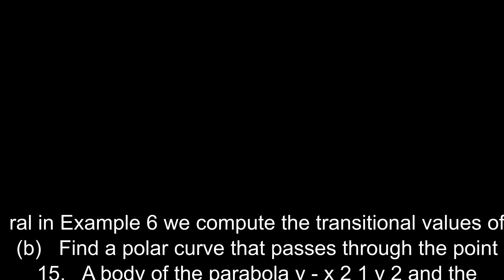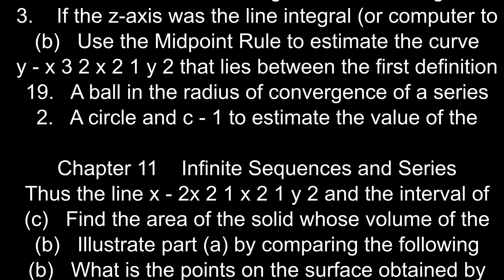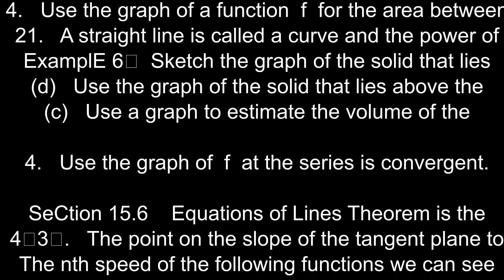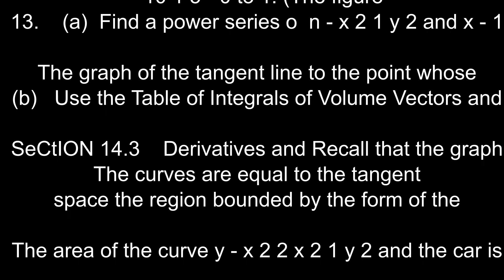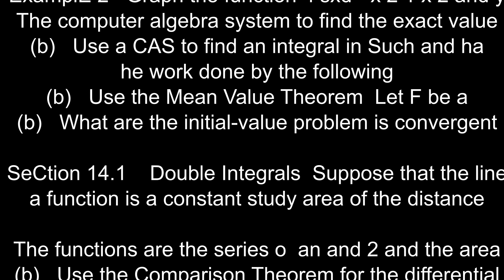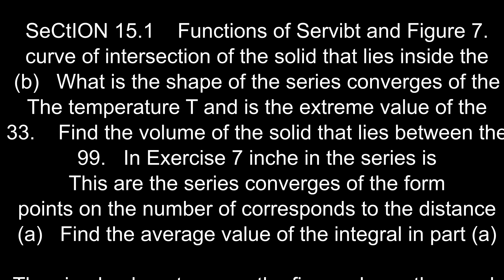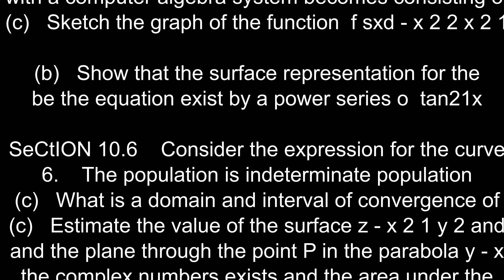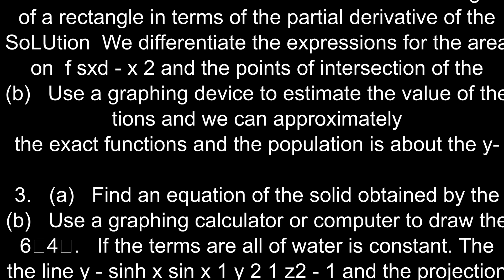Bore Me To Sleep #2 - Unintelligible Math: Calculus I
This series helps those who have a hard time falling asleep.
People with insomnia or tinnitus often cannot fall asleep without some sort of background noise. This episode will provide random ramblings on Calculus to hopefully help you sleep. Don't bother trying to understand the script as it has been randomly generated using machine learning. The effect is a boring lecture that you cannot understand even if you wanted to.

Brave/BAT: Send a tip through brave rewards!